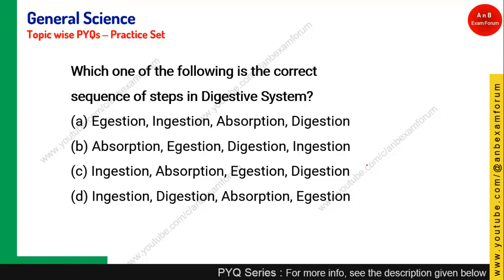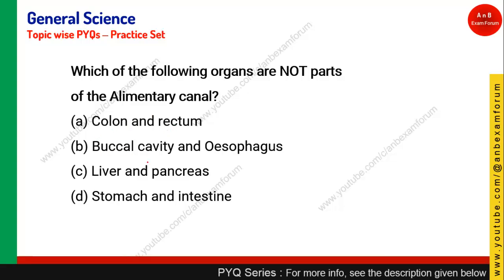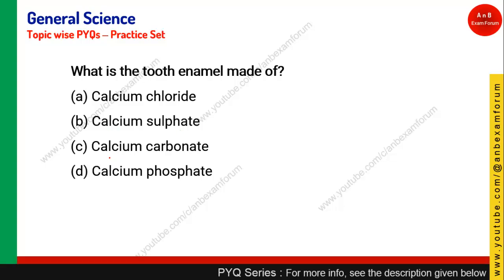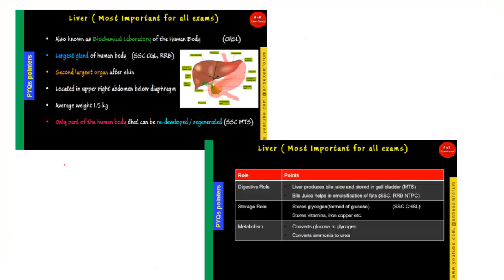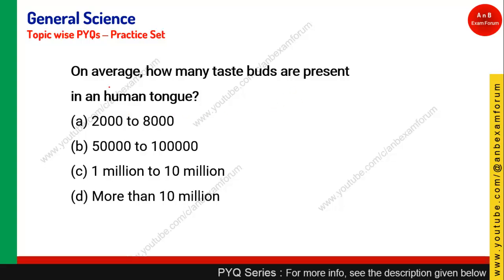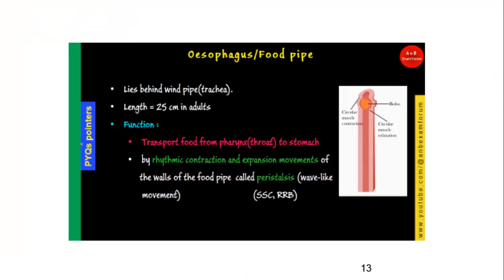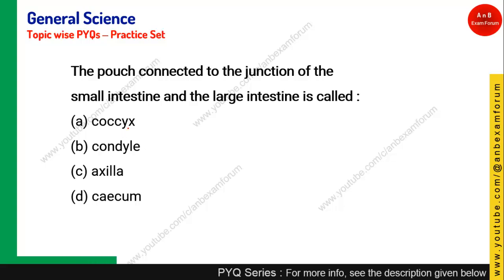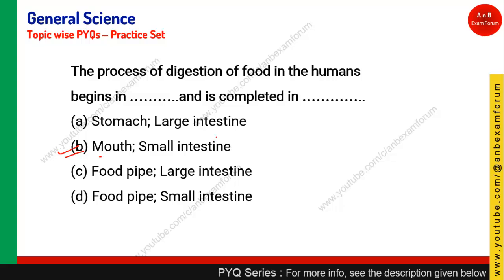General Science for RRB ALP Technicians | Class 1 - Biology| Digestive System